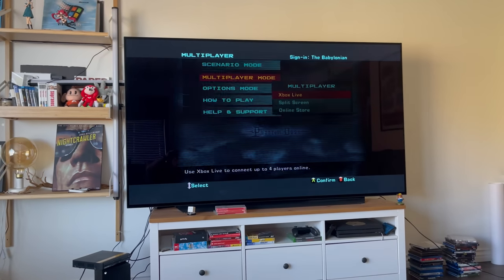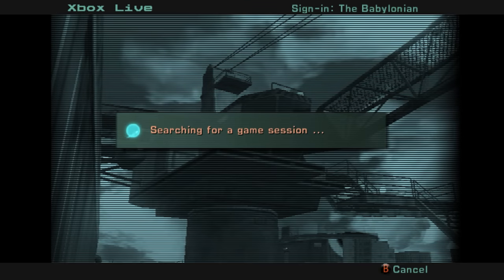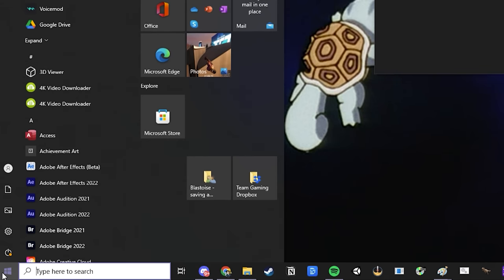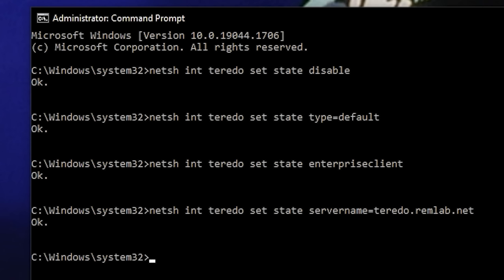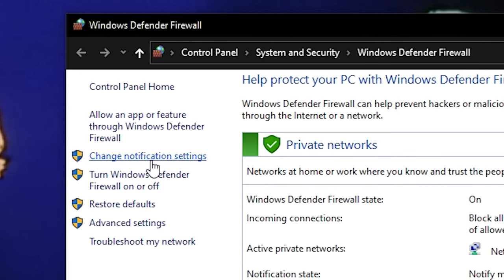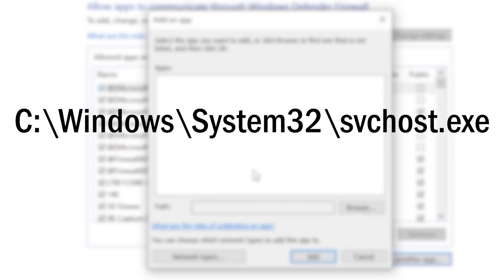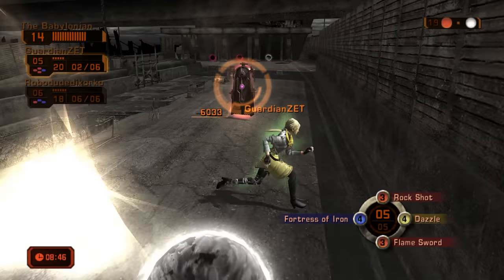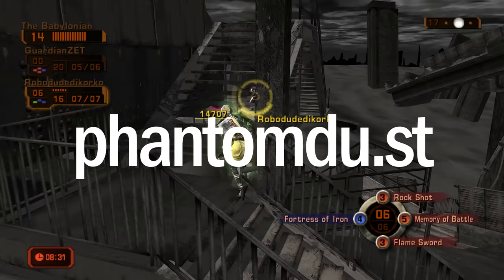Phantom Dust multiplayer error fix: "could not find a game session"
Need more help?
Full text instructions below:

• Open your Start menu and search for "Command Prompt"

• Right-click on Command Prompt, and click "Run as administrator"

• Copy and paste the following 4 commands, and press Enter after each one:

netsh int teredo set state disable

netsh int teredo set state type=default

netsh int teredo set state enterpriseclient

netsh int teredo set state servername=teredo.remlab.net

After the above is complete, open up the Start menu and search for "firewall", then open Windows Defender Firewall:
Image
• On the sidebar, click "Allow an app or feature through Windows Defender Firewall"
• In the upper-right, click the "Change settings" icon with the shield next to it
• At the bottom, click "Allow another app..."

• In the "Path:" field, put the following:

C:\Windows\System32\svchost.exe

• Click "Network types..." and check the boxes next to Public and Private, then click OK

• Click "Add", then click "OK" and close the window

• You did it! Reset your PC, and then run the Settings 🡒 Gaming 🡒 Xbox Network test again, and the error should be fixed.

STILL HAVING ISSUES? Try this!

• Enter the command:

sfc /scannow

• A scan will start -- let it finish.

• No matter the result, close the CMD, and restart your PC.

• Go back and check your Teredo and Nat settings.

• If the fix worked, your NAT type should be Open or Moderate, and your Teredo should be good to go, connectivity should be unblocked.

(Thanks to SnowRyze for the above guide!)